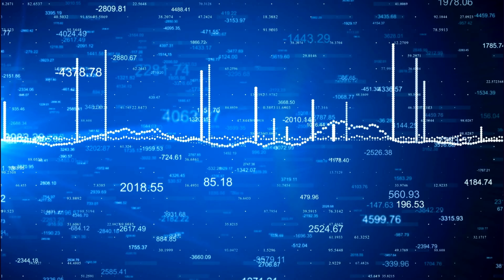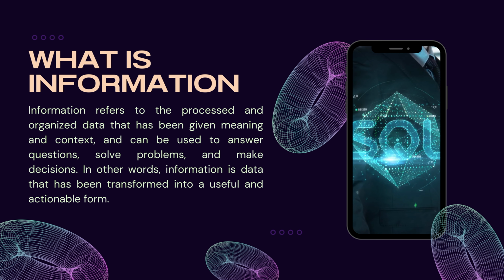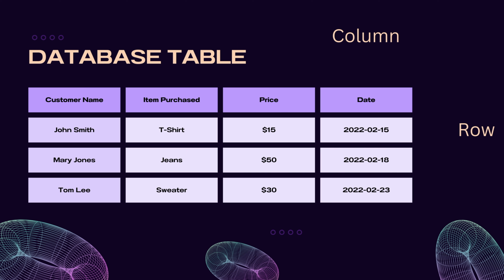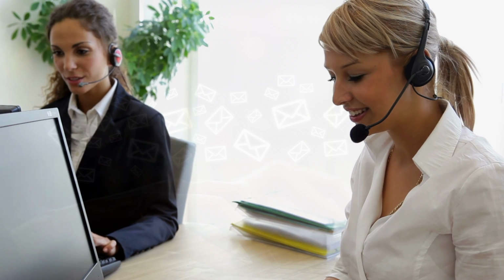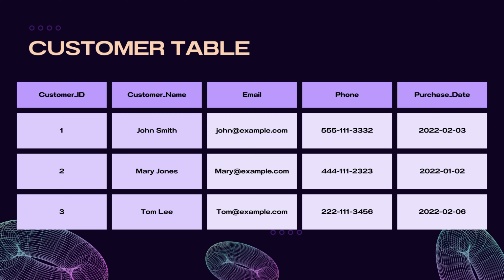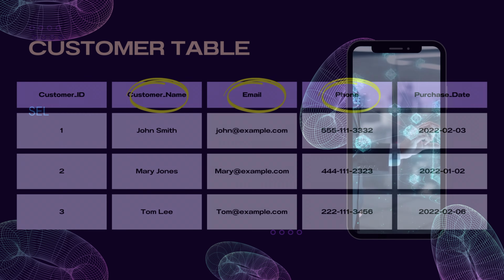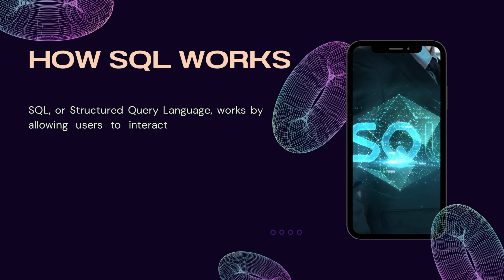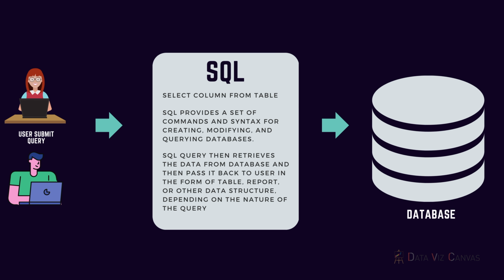Unlock the secrets of SQL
Are you new to the world of data and database management? Do you want to learn how to work with database and use SQL to manage data effectively? Look no further than this tutorial. In this video , I will cover the basic terms and concepts you need to know to get started with SQL and database management. I will define important terms like data, information, database, database management system (DBMS) and of-course SQL.
Also you can refer to books below for more details.

📚 SQL

📚 DATA ENGINEERING

📚 SOFTWARE ENGINEERING

🎙️ Audio

⏱ TIMESTAMPS
00:00 - Introduction
01:32 - What is Data
03:15 - What is information
04:16 - What is Database
06:25 - What is DBMS
08:25 - What is SQL
10:31 - How SQL works